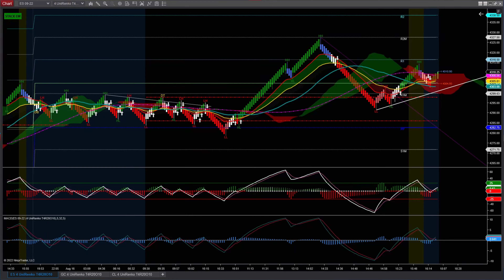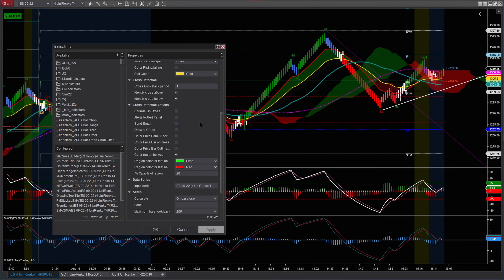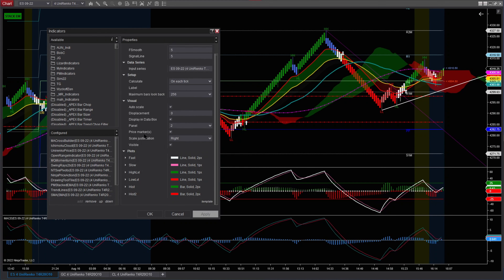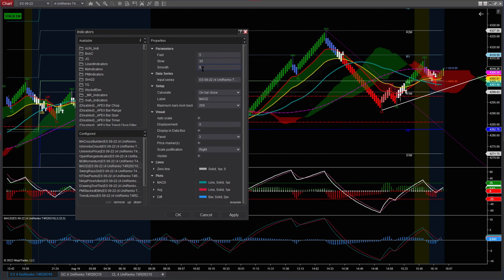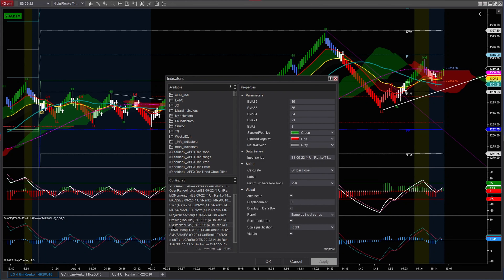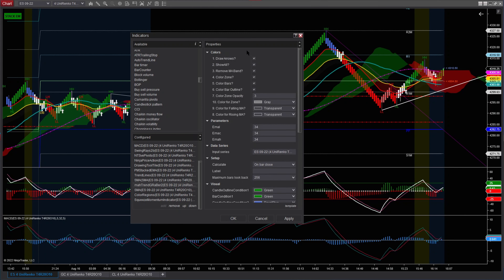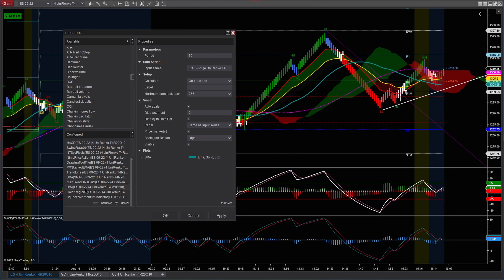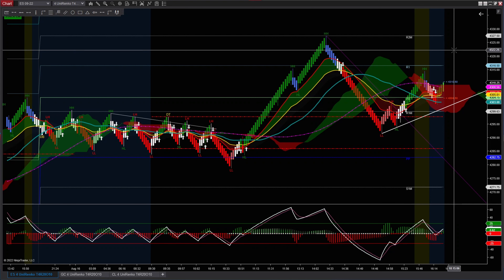Chart Setup and Indicators - HD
Day Trading Futures S&P 500 (ES) - Gold (GC)- Crude Oil (CL)

BECOME A FUNDED FUTURES TRADER (Receive a discount if you use this link)